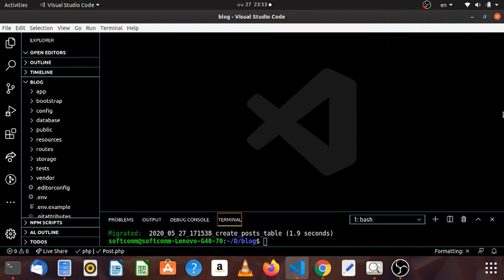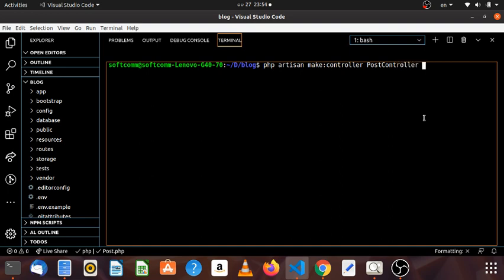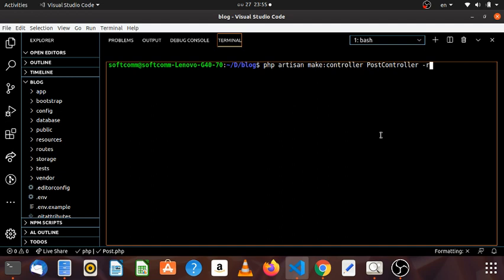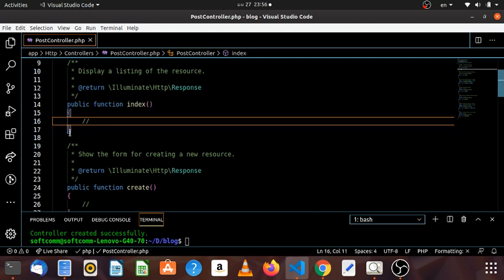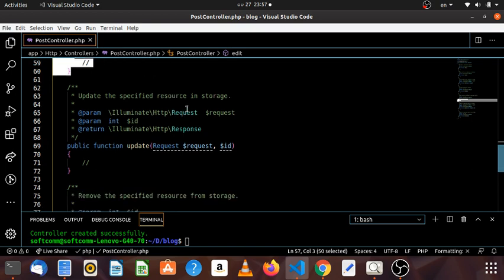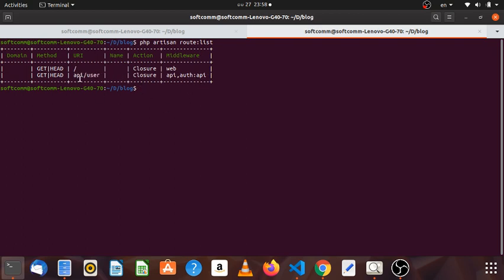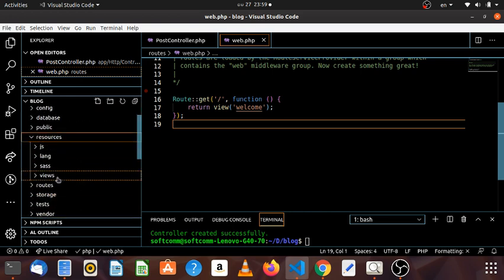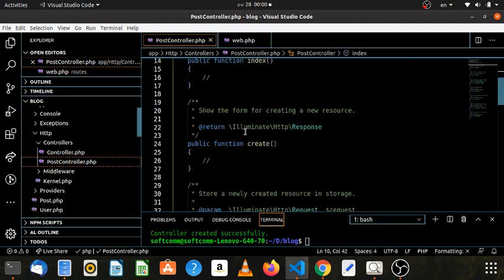04. Create resource controller (Laravel CRUD) - Myanmar Programming Tutorials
episode - 04
How to create Laravel Resource Controller